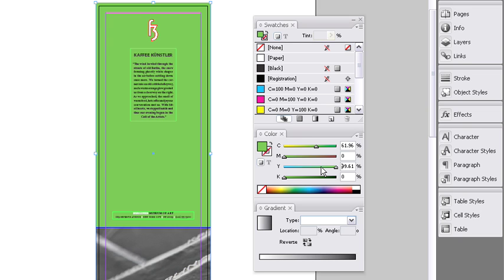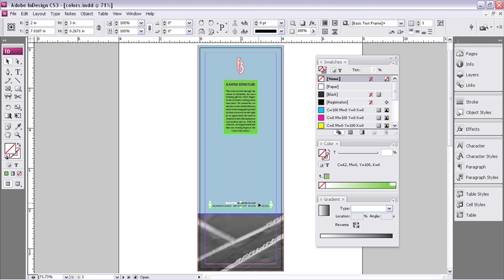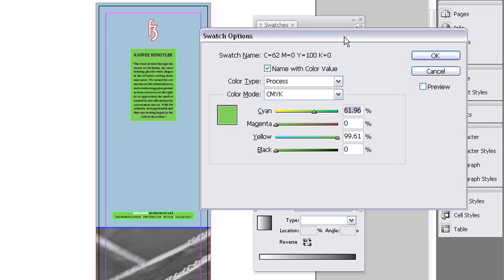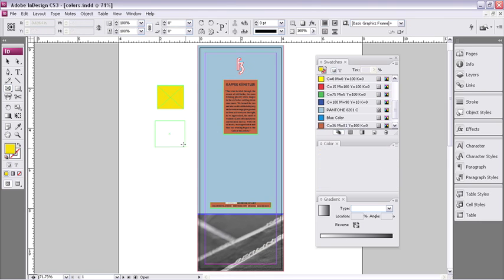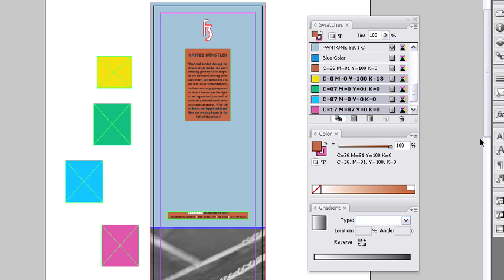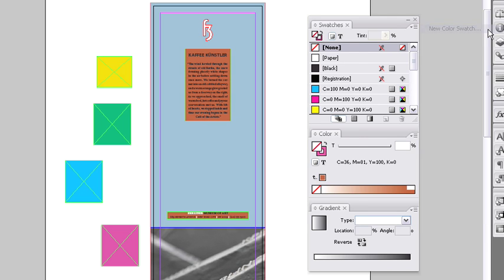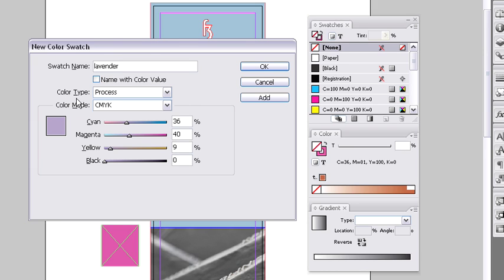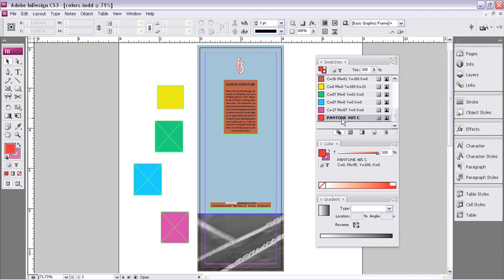TIDC3ES P2 L04 T03